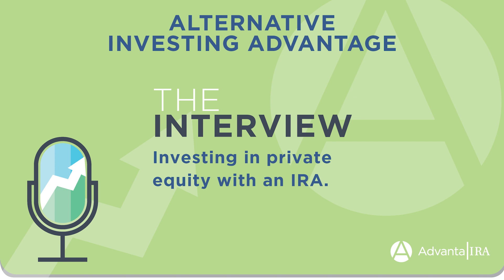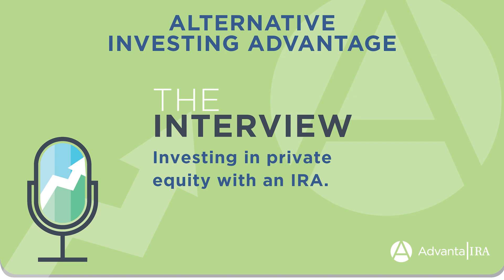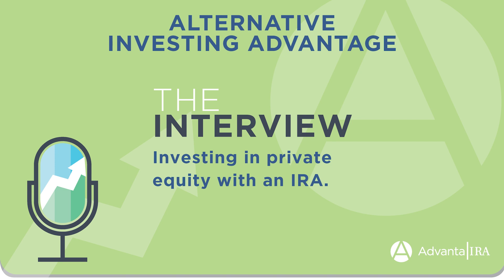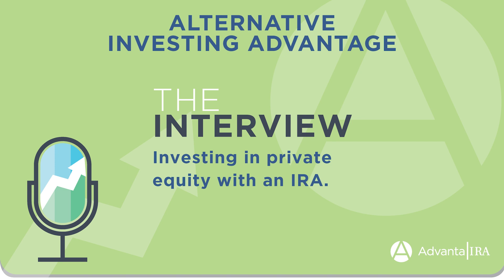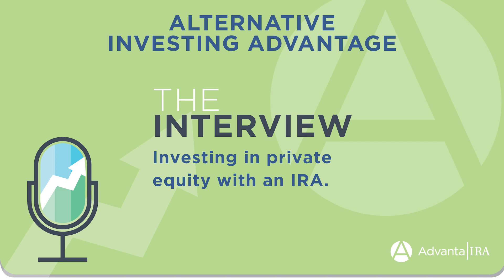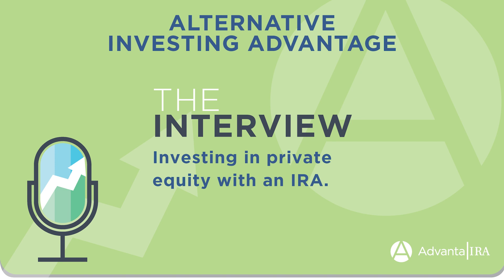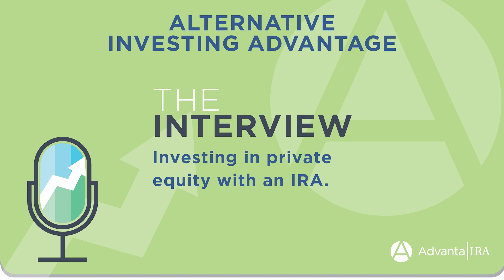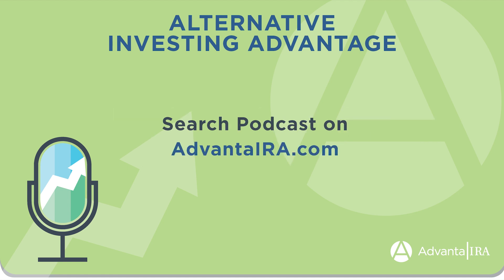Episode 70: Private Equity Investing with an IRA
In this episode of the AIA podcast, host Alex Perny of Advanta IRA dives deep into private equity investing and the different routes investors can take with varying investment structures.